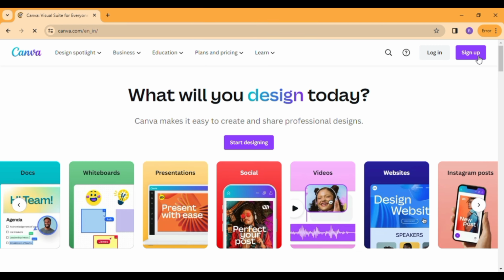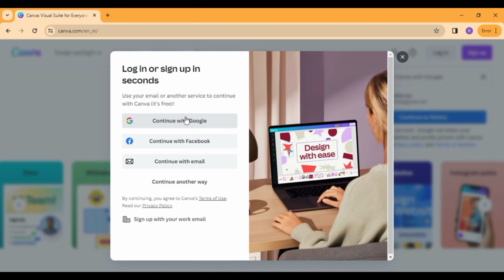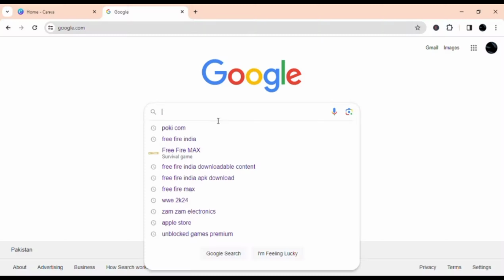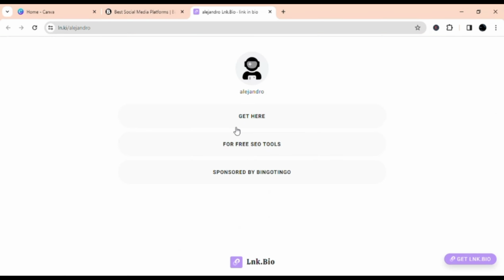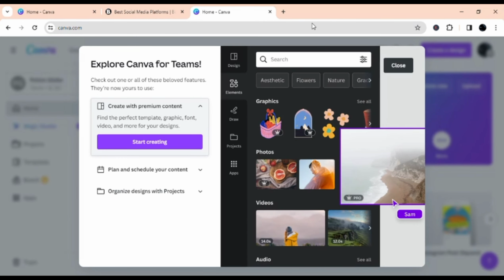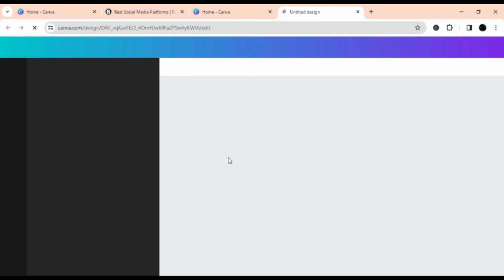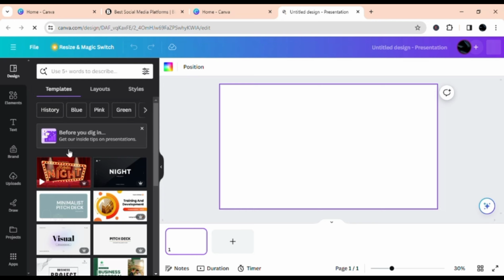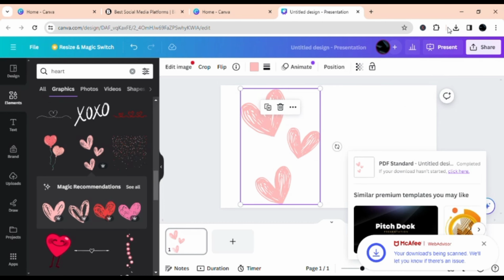How to Get Canva Pro Free 2024 | How To Get Canva Pro For lifetime BingoTingo | BingoTingo Tutorial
In this tutorial, learn how to access Canva Pro for free in 2024 and enjoy its premium features without spending a dime! Discover the BingoTingo method that allows you to unlock Canva Pro for a lifetime without any subscription fees. With step-by-step instructions and insider tips, you'll be able to elevate your design game effortlessly. Say goodbye to limitations and hello to endless possibilities with Canva Pro. Don't miss out on this exclusive opportunity to join the Canva Pro family for free!

How to Get Canva Pro Free 2024
How To Get Canva Pro For lifetime BingoTingo
Canva Pro Free
Canva Pro Free 2024
BingoTingo
Canvas Pro Free Lifetime 2024
Canvas Pro
How to Get Canva Pro Free Lifetime
Canva Pro Free Link
Canva Pro For Free Team Join Link
How to Use Canva Pro for Free in PC
How to Make Canva Paid Account Free
Free